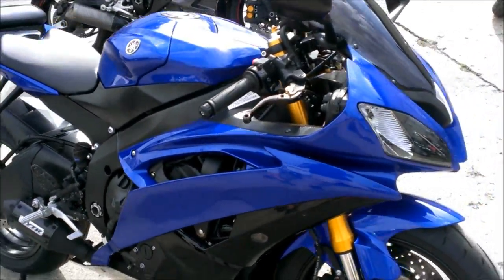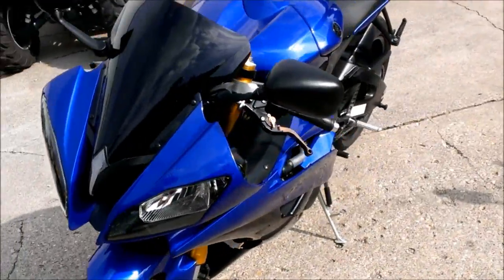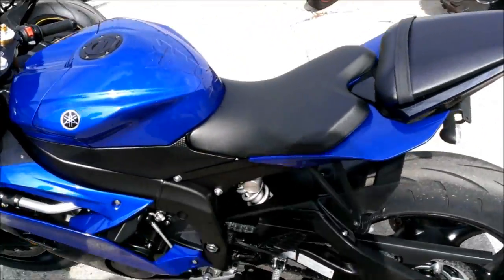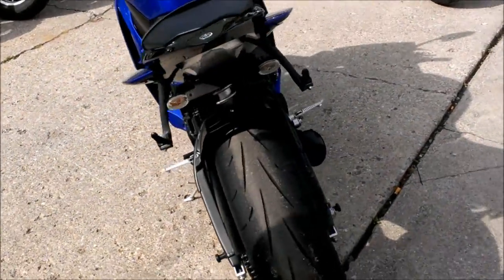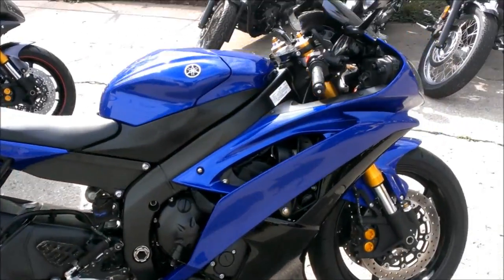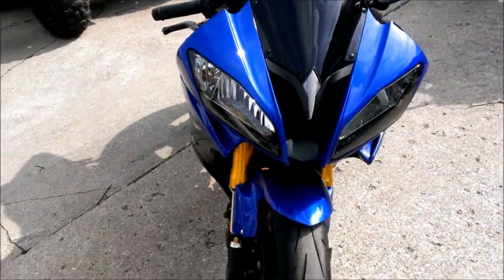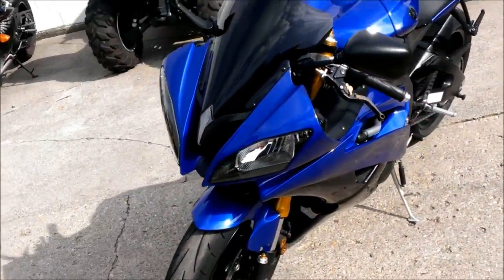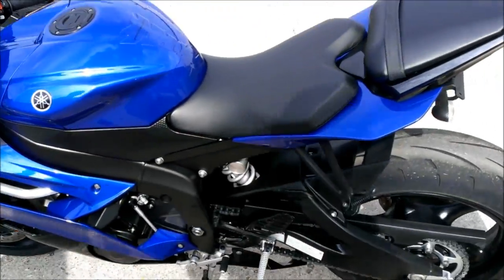2009 yamaha used yzfr6 r6 crotch rocket for sale1